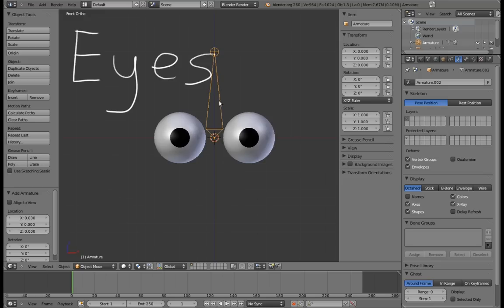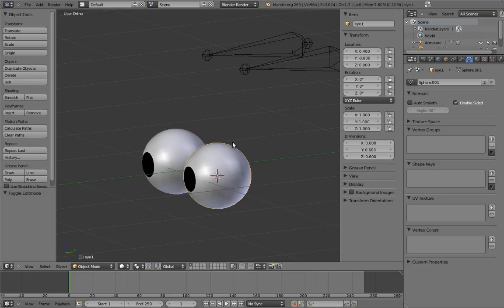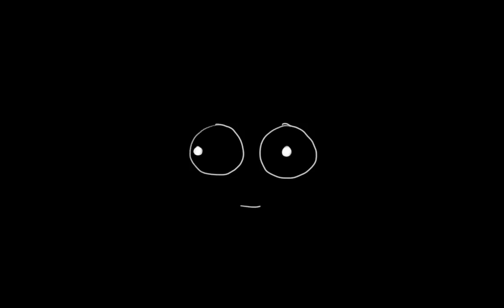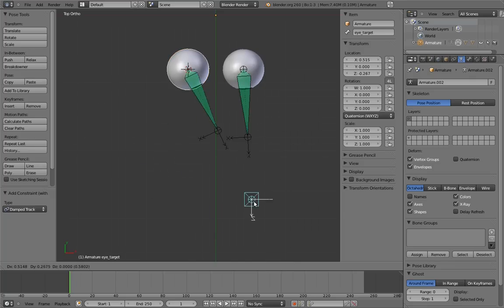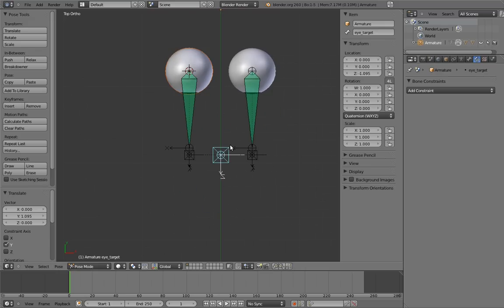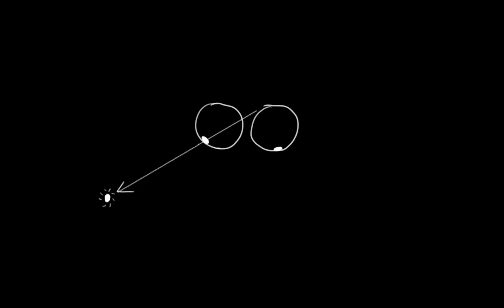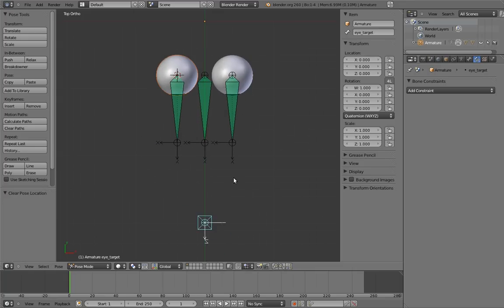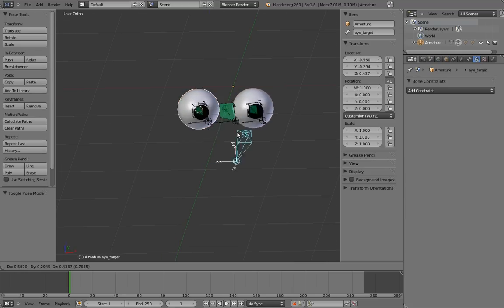Humane Rigging 02 - Mr. Squeegee Feet 05 - Eye Tracking